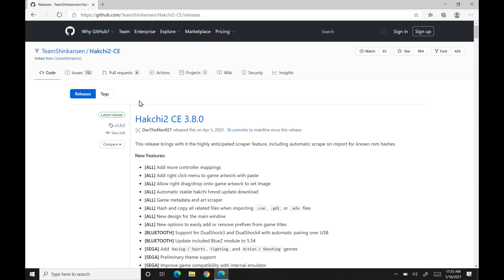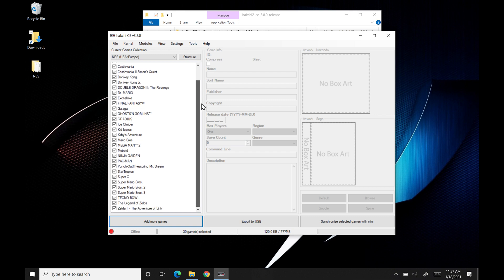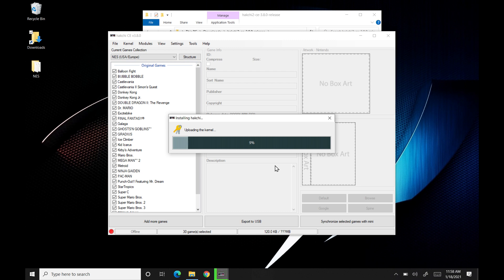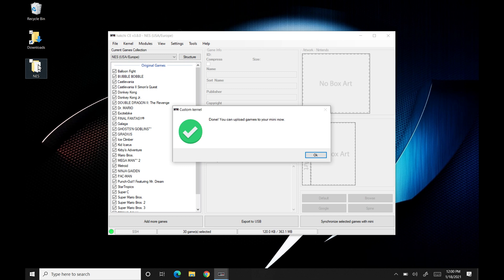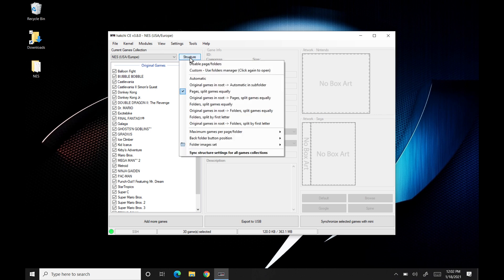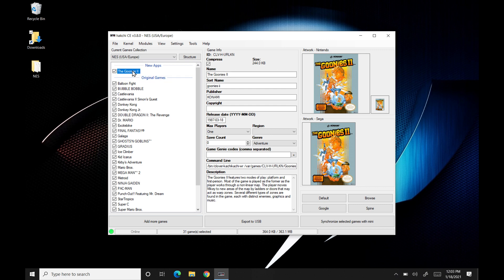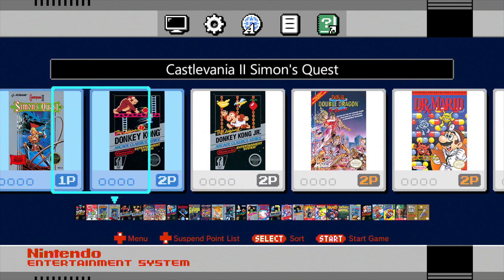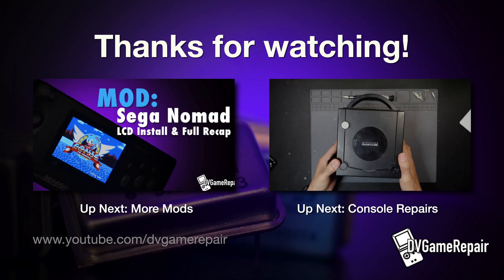NES Classic/ SNES Classic/ Genesis Classic Mod in 2021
Today I take you through the process of modding one of these classic consoles to add more games!